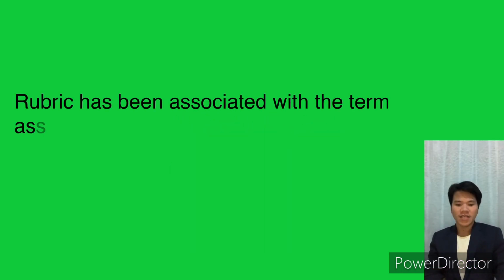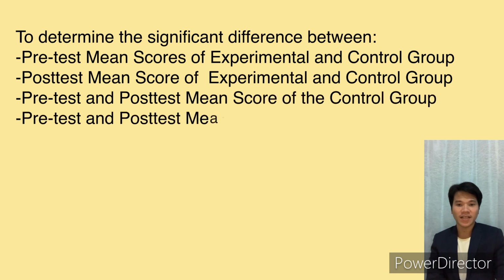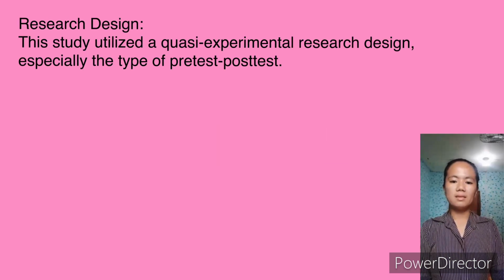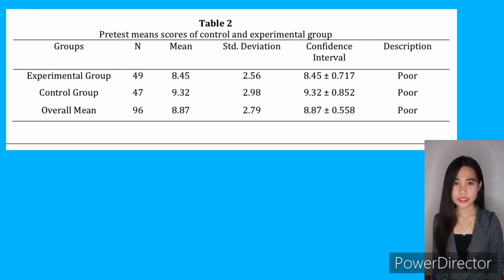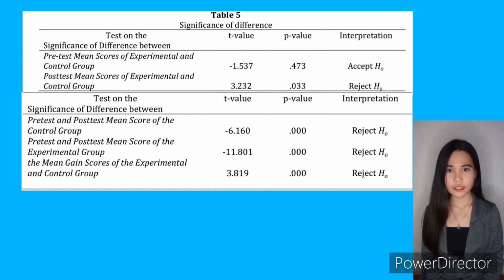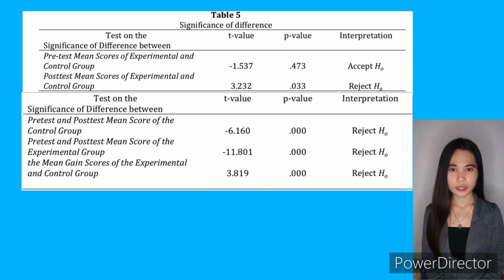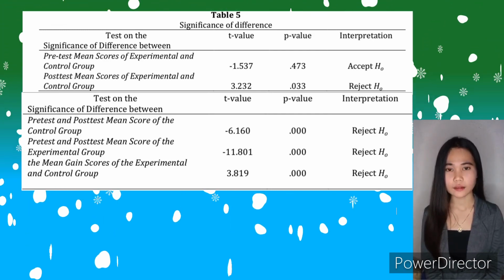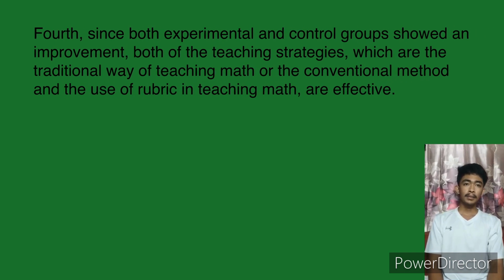RUBRICS - How to create a rubrics? Assessment in Learning 2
This video is proposing about the purpose of rubrics to rate a performance task given by a teacher. This will help you how to create a rubrics for every Performance task.